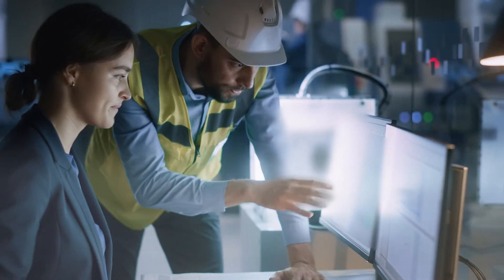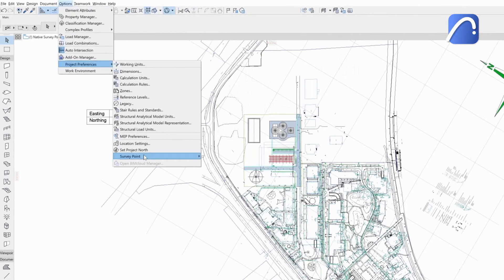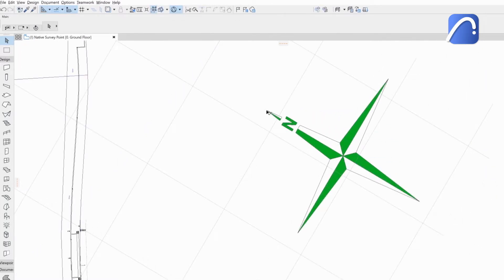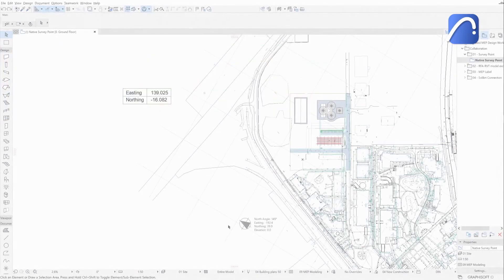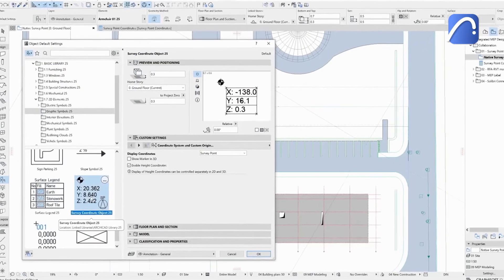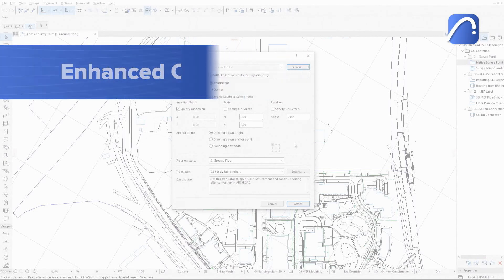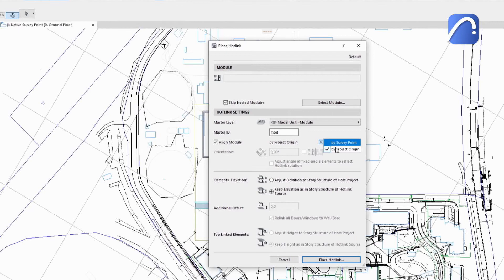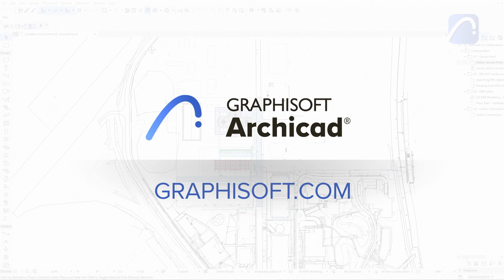Archicad 25 Yenilikleri 10 - Yerleşik Röper Noktası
Archicad, farklı yazılımlar kullanan proje paydaşları arasında model tabanlı açık iş akışları sağlar. Yeni bir yerleşik araç olan Yerleşik Röper Noktası, Archicad projesinin ayrılmaz bir parçasıdır. Röper Noktası'nı gösterin veya gizleyin ve Standart Araç Çubuğundaki veya Proje Tercihleri menüsündeki özel bir araçla ayarlarına erişin.

Röper Noktası yalnızca ekranda görülebilir - baskı formatında görünmez ve kolayca taşıyabilirsiniz. Yakınlaştırdıkça, sembolün boyutu aynı kalır. Proje orijinine göre göstermek için Koordinatları açın. Gerçek Proje Kuzeyini grafiksel olarak ayarlayın.

Kuzey açısı değiştikçe, Röper Noktasının konumunu değiştirir, çünkü koordinatları sabittir. Projede kolayca bulmak için Röper Noktası'na Yakınlaştır komutunu kullanın. Araç çubuğundan Konum Ayarlarına hızla erişin. Burası, Georeferencing parametrelerini IFC bilgisi olarak da ekleyebileceğiniz yerdir.

Şimdi projeyi gerçek dünya koordinatlarına nasıl konumlandıracağımızı görelim. Proje Orijini, projenin kararlaştırılan referans noktasına ayarlanır. Röper Noktası'nı doğru veri noktasında yeniden konumlandırmak için Doğu ve Kuzey değerlerini girmek için Takipçiyi kullanın. Konum Ayarlarında koordinatlar otomatik olarak güncellenecektir. Yeni Röper Koordinat Objesi grafik sembolünü kullanarak planınızdaki herhangi bir noktanın koordinatlarını Röper Noktası veya diğer üç referans noktası seçeneğiyle bağlantılı olarak görüntüleyin.

Röper Noktası'nı değiştirirsek, nokta koordinatları otomatik olarak güncellenir. Projenizdeki önemli koordinasyon noktalarının bir listesini oluşturmak için bu objeleri listeleyin. Röper Noktası, projenin yerleşik Röper Noktası verilerini kullanarak çeşitli dosya formatlarıyla Archicad'in koordinasyon iş akışlarına entegre edilmiştir.

Hotlink modülleri için - Archicad veya IFC - içe aktarılan modülü ana dosyayla hizalamak için Proje Orijini yerine Röper Noktası'nı seçin.

Bir IFC veya DWG dosyasını dışa aktarırken, dışa aktarılan dosyanın kaynağını Proje Orijini veya Röper Noktası ile eşleştirmek için Çevirmenlerdeki özel seçenekleri kullanın.